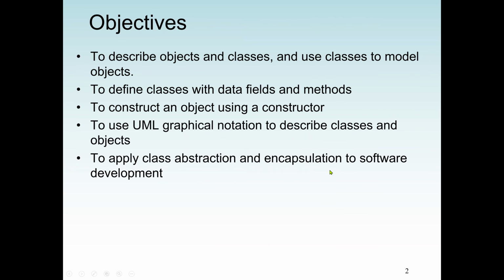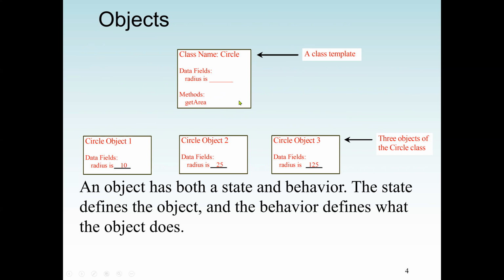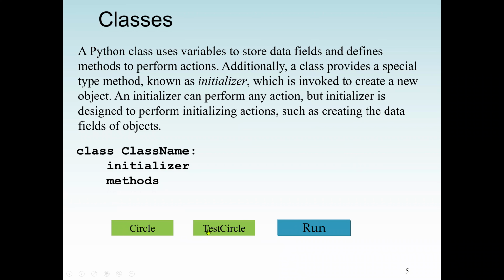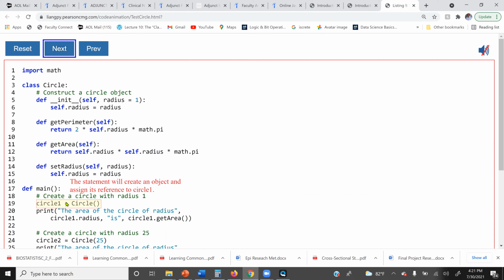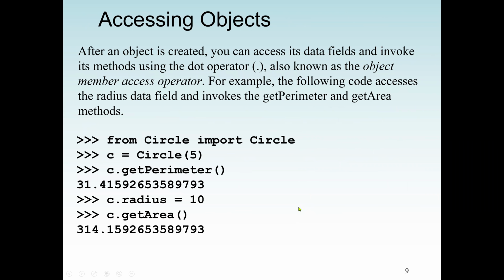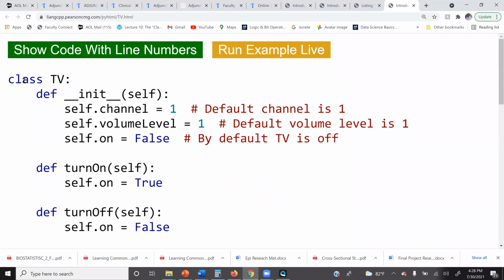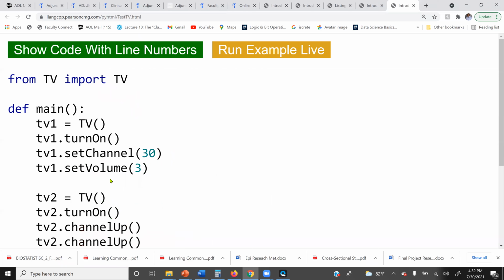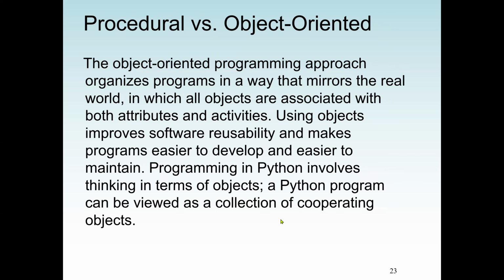Python: Object-Oriented Programming in Python...Classes Properties and Methods..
To describe objects and classes, and use classes to model objects.
To define classes with data fields and methods
To construct an object using a constructor
To use UML graphical notation to describe classes and objects
To apply class abstraction and encapsulation to software development